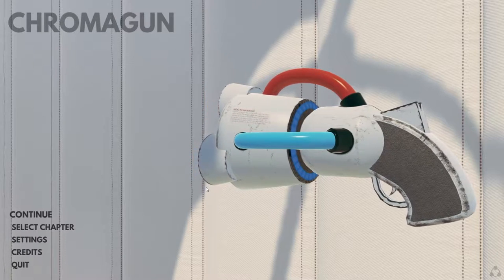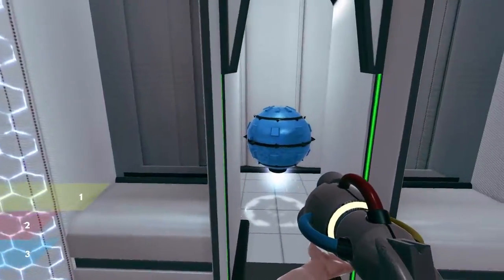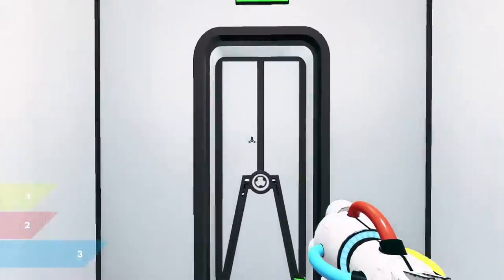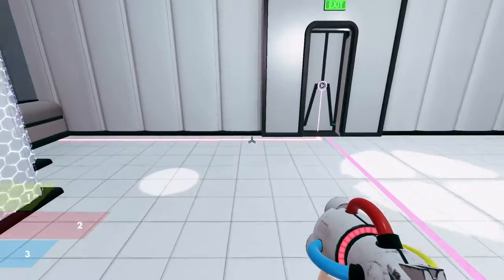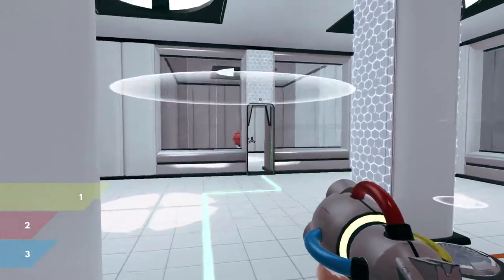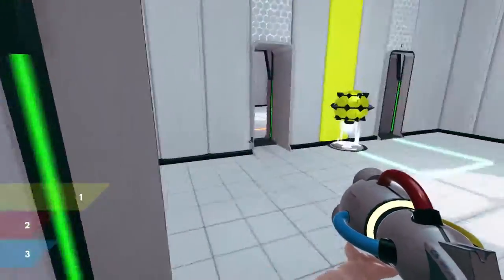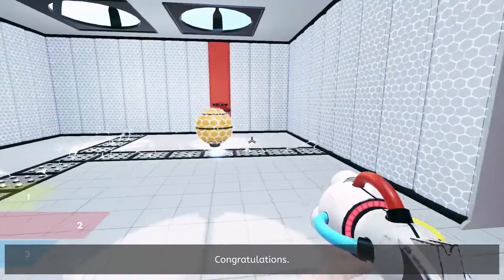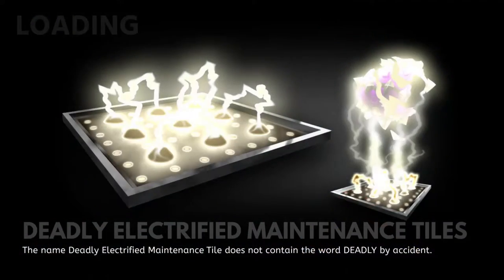TRG Plays - ChromaGun - First Impressions and Gameplay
Let's play ChromaGun! Welcome to ChromaTec’s test lab! You’re here to test our state-of-the-art military-grade color-technology: The ChromaGun (patent pending)! Use it to solve our meticulously designed test chambers by painting the walls and droids. Remember how to mix colors from pre-school? Congratulations, you qualify!

Recorded on:
Microphone: Samson C01u
CPU: Intel i5-4670k @ 3.40GHz
RAM: 8GB DDR3 1333MHz Kingston HyperX Blu
Motherboard: Gigabyte Z87-DS3H
GPU: Gigabyte NVIDIA Geforce GTX 770 4GB

ChromaGun Gameplay - Let's Play Review